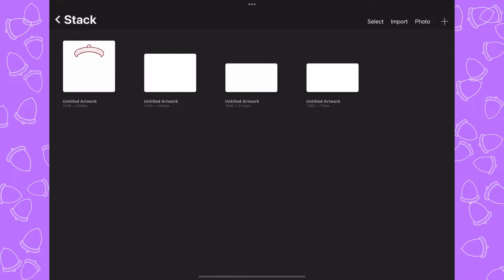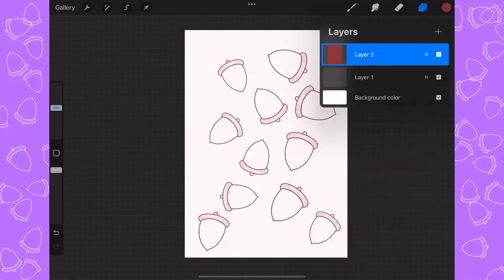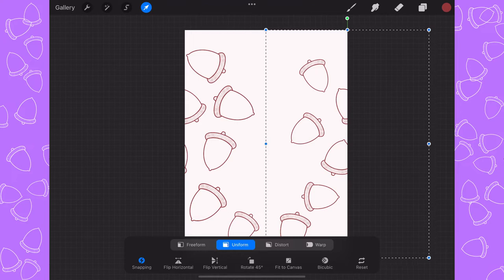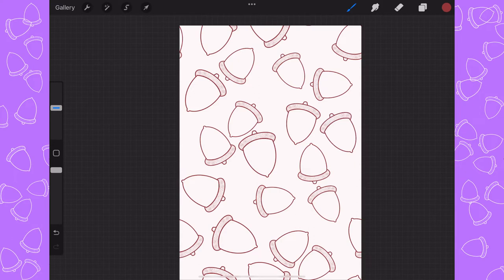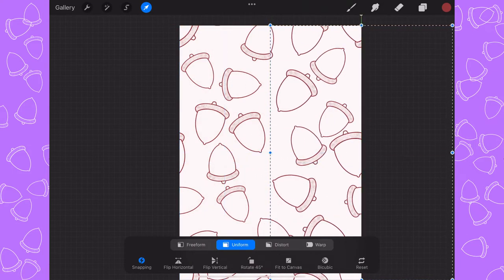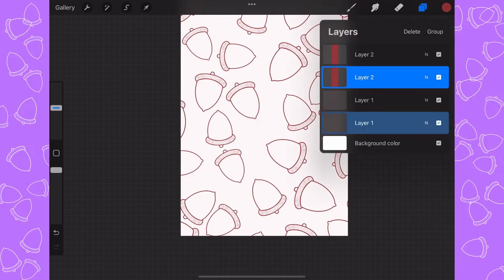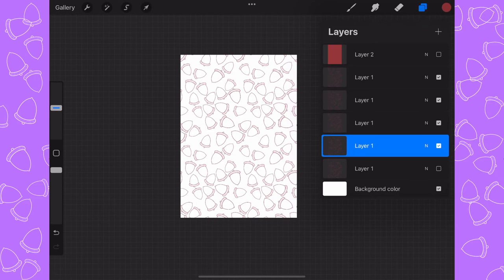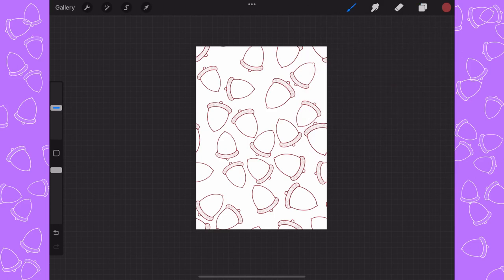Infinite A4 Canvas in PROcreate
In this video, I use the brush I showed you how to make for the Acorn and make an infinite tile from an A4 canvas. Many times, you will need an infinite pattern that is not square. Such as printing wrapping paper, tablecloths, curtains, etc. The print site will give you the dimensions of your work to best tile it out and you can use any size canvas to make into an infinite tile.

00:00 intro
00:20 starting the canvas
00:50 making the pattern
069:45 testing the pattern
08:55 outro